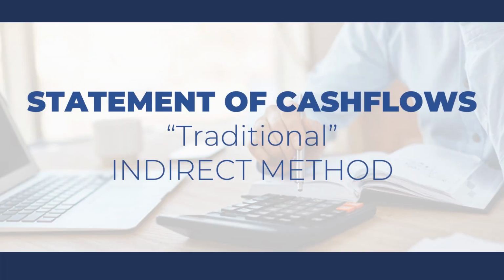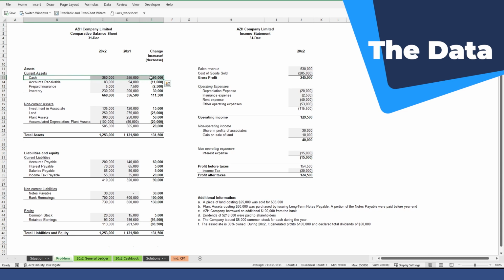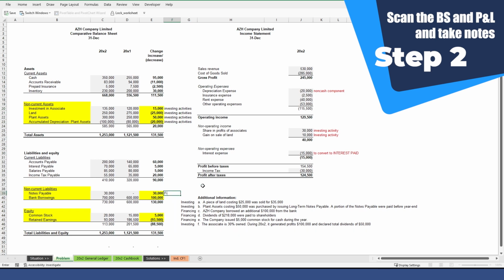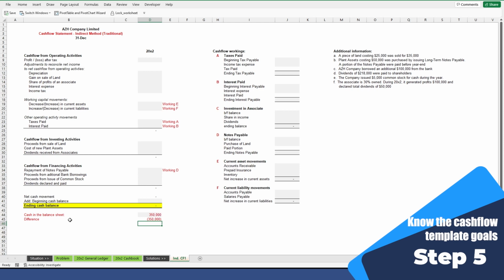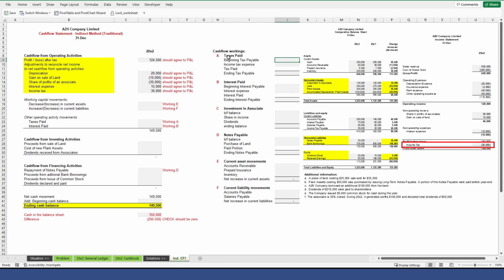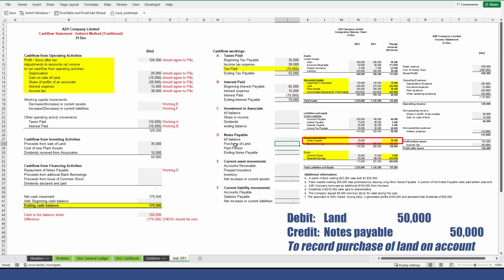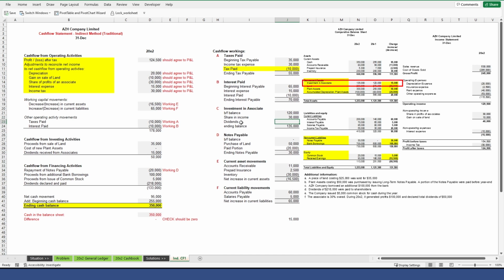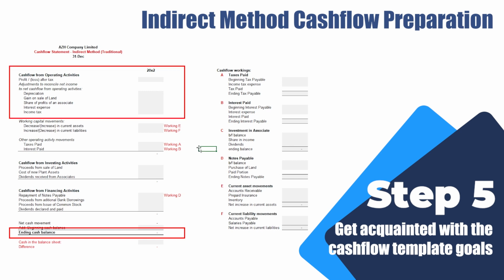IFRS Cashflows Part 2 | The Indirect Method of Cashflow Preparation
This video will discuss the most common way of preparing the statement of cashflows under the indirect method. We will discuss specific steps to prepare yourself before inputting figures in the cashflow statement and also include some guidance on how to examine your cashflows when you get stuck.

This is part 2 of the intensive cashflow series. Part 1 is linked below where we discuss the cashflow theories:

If you are looking for specific areas about the indirect method, you may skip to the following sections of the video:

00:00  Introduction
00:15  Objectives
00:26  Structure of the cashflow discussion
01:04  Recap of the indirect method
02:18  The cashflow dataset
05:30  STEP 1 - familiarisation
05:57  STEP 2 - note taking
10:07  STEP 3 - cashflow layout
10:50  STEP 4 - Preparation of workings
12:21  STEP 5 - Cashflow goals
15:11  STEP 6 - Input the data into the cashflows
28:31  What to do when you are stuck?
31:40  Summary of steps and outro

oo00oo

AccountingZeroToHero